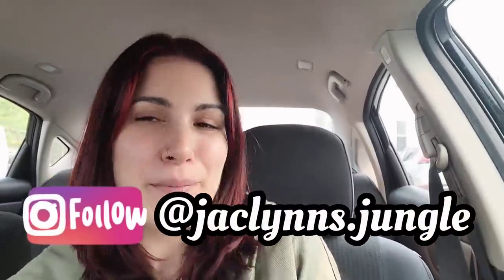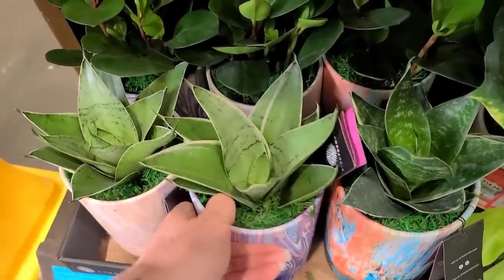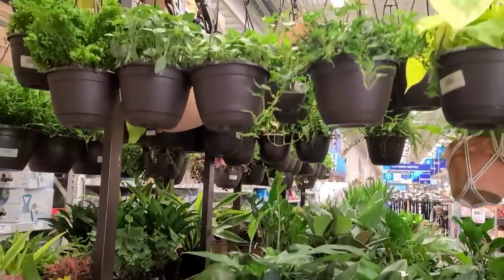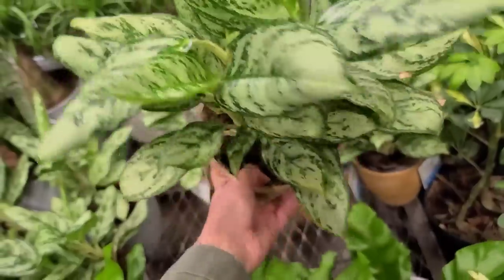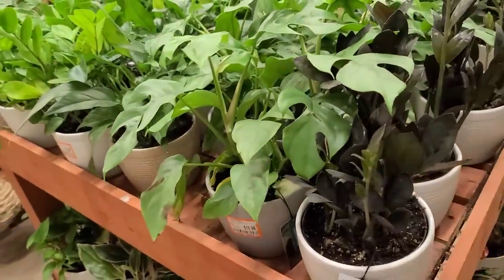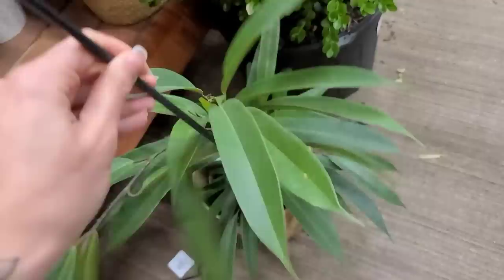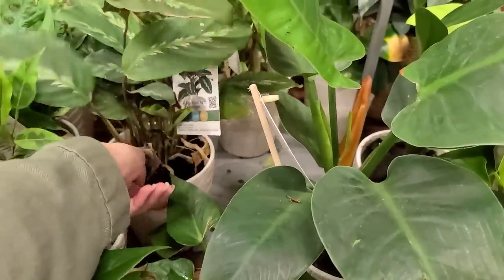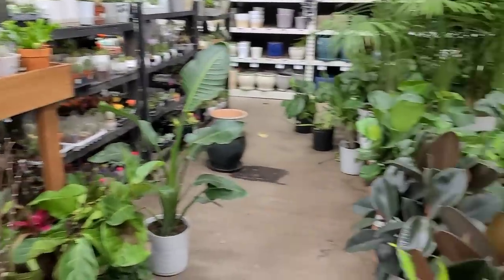BIG BOX PLANT SHOPPING!! 🪴Trending Tropicals + More at Lowe's & Home Depot in Bloomfield CT 🌻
Become an official member:
YouTube.com/jaclynnsjungle/join

2. SHOP
Treleaf Trellises and Plant Stakes 🌱

3. DONATE to help me continue to make content for you, anything is appreciated 💕🙏🏼

KELOPA Humidifier (greenhouse)